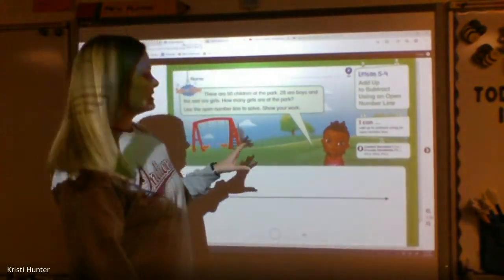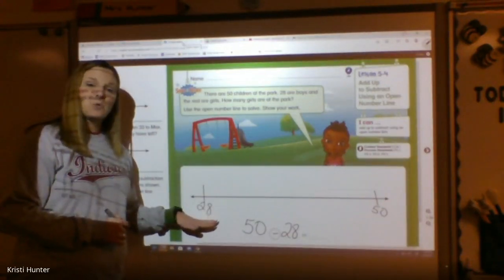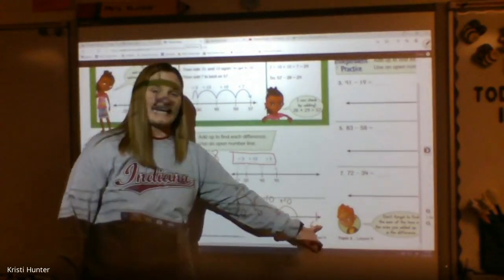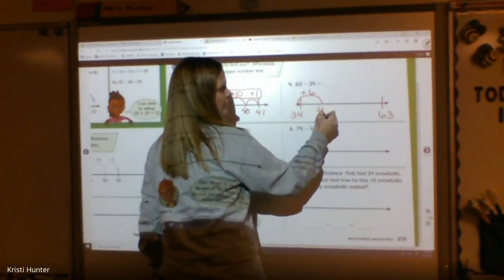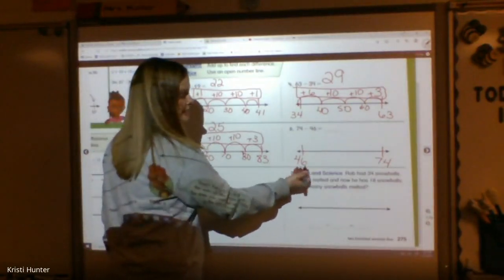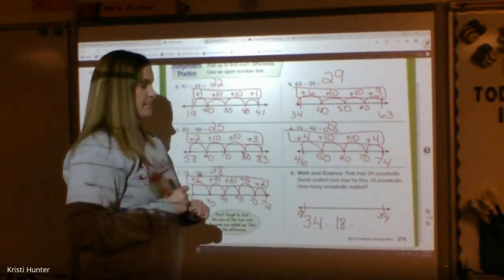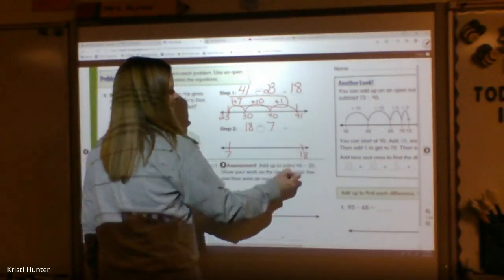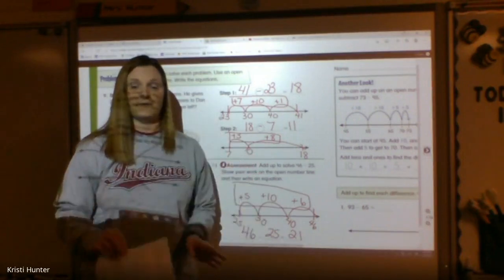5-4 (Adding up to Subtract on an Open Number Line